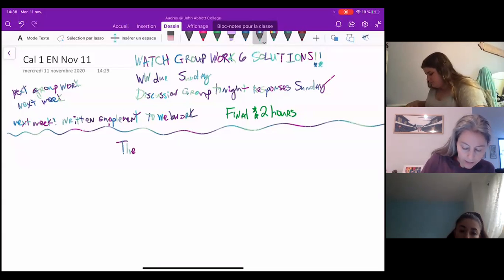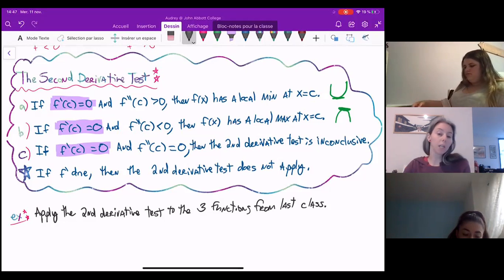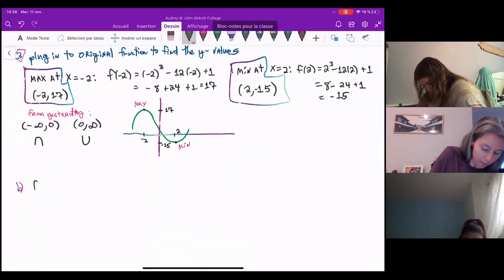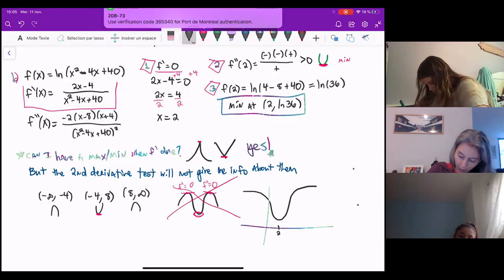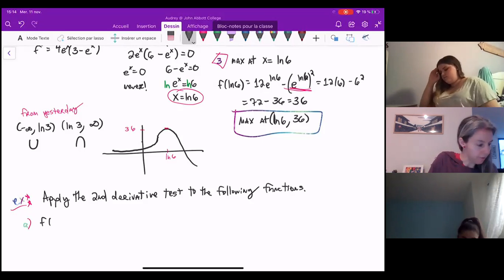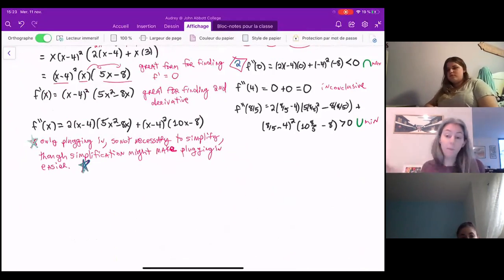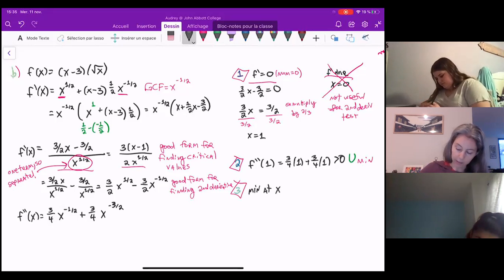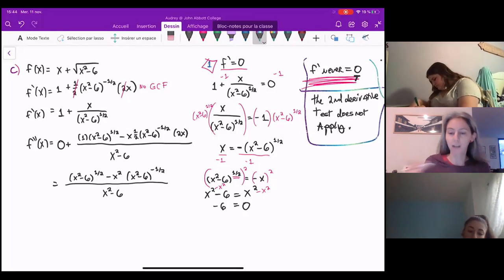Cal 1 Enhanced November 11 Lecture